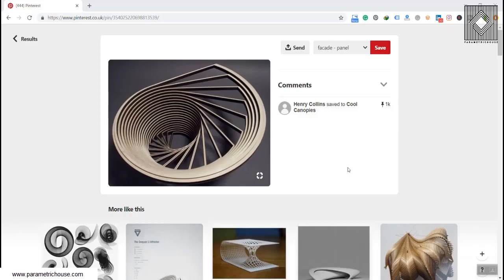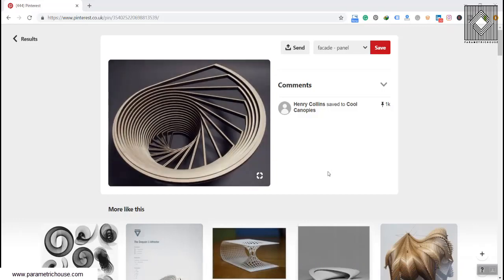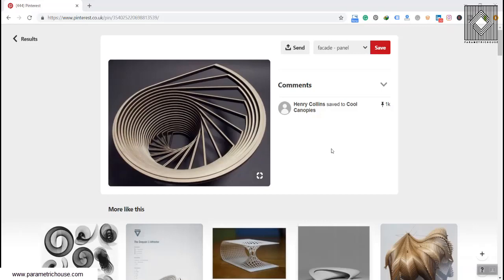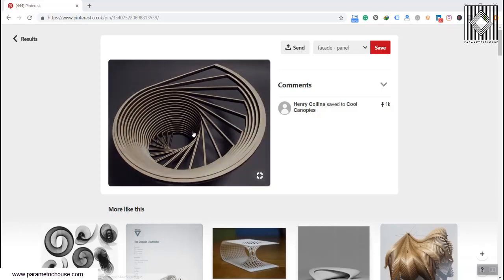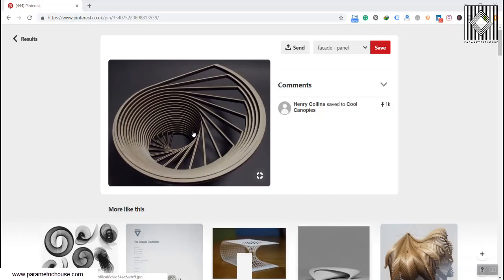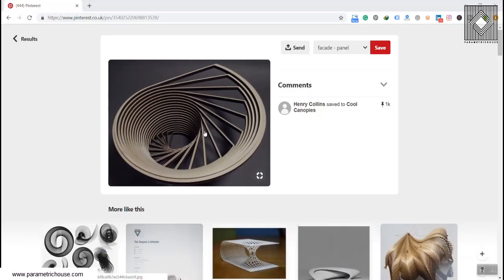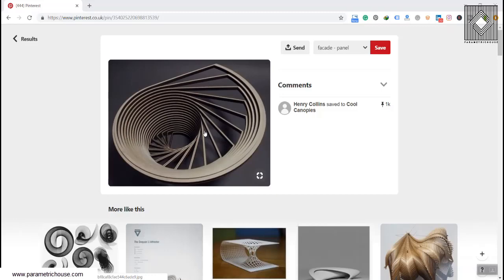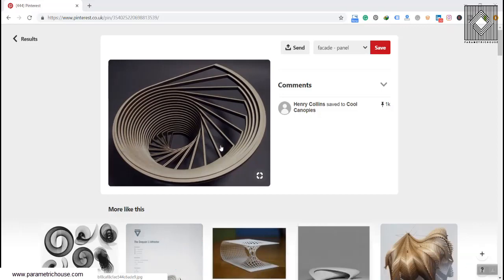Brainstorm #1 : Rotating Curves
For the next Saturday, we will model this rotating curve model in Grasshopper.

How will you model this in any 3D Modeling software? Comment your ideas below!

Each season, we will choose one of our active YouTube users and give him/her a free 3 Month Subscription to our "Grasshopper Course" so be sure to engage in the conversations!